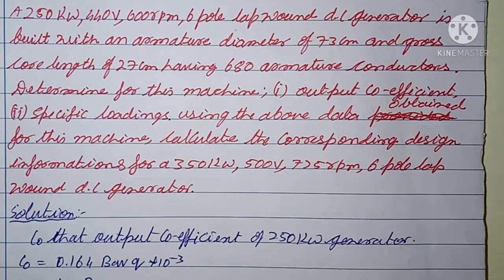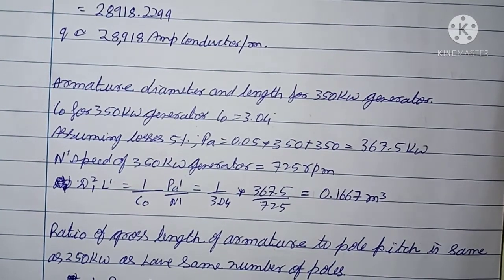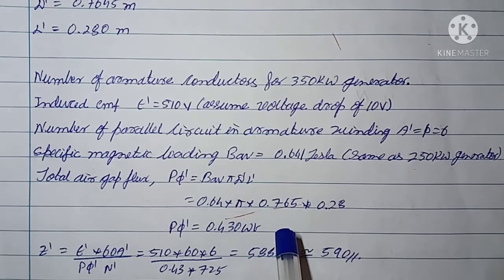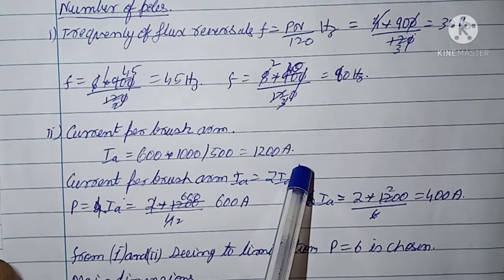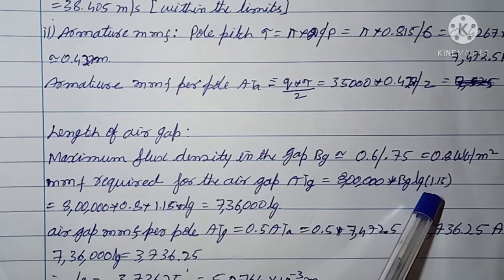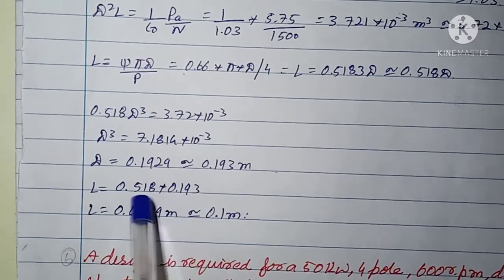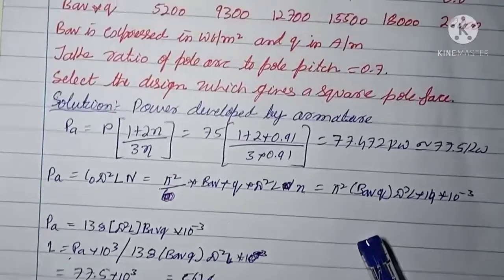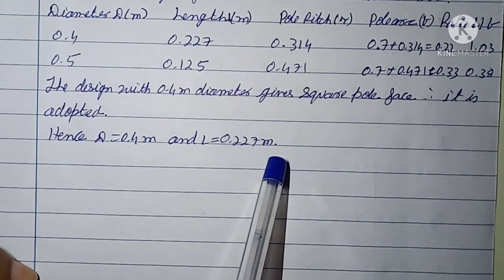Numericals design Armature 2 DC Machine